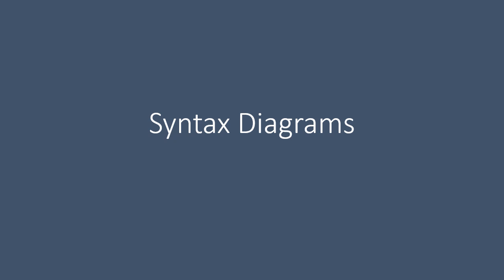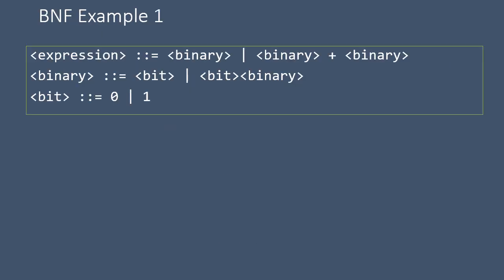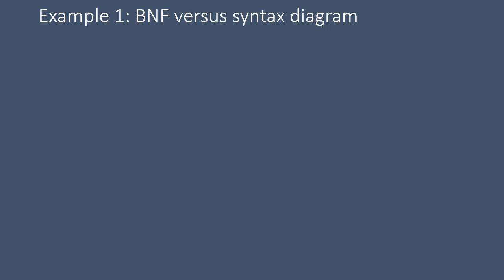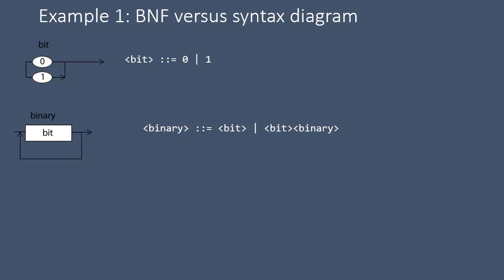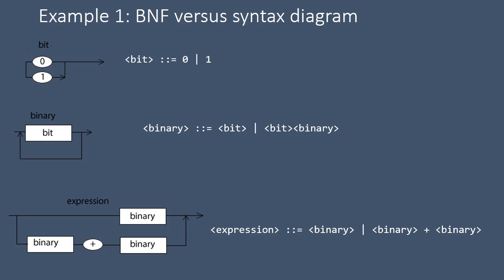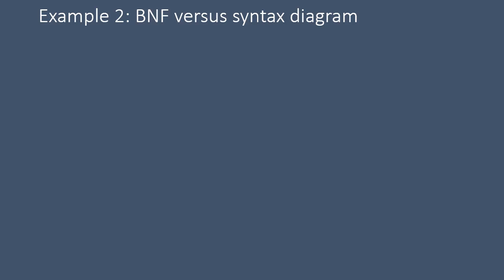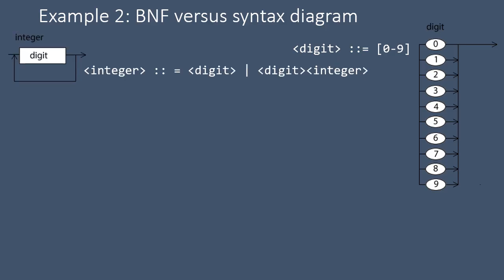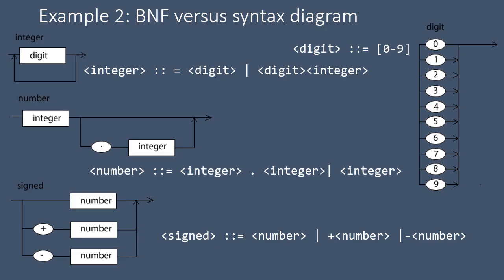Syntax diagrams versus Backus-Naur Form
Short tutorial explaining how production rules can be expressed as syntax diagrams